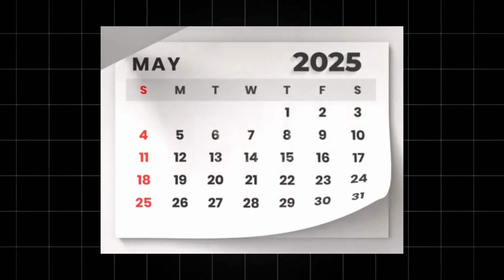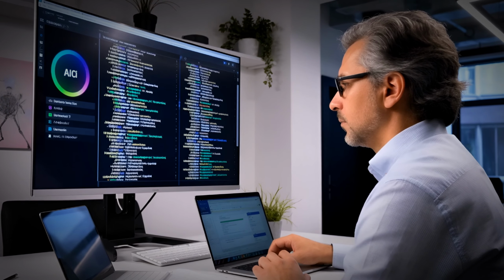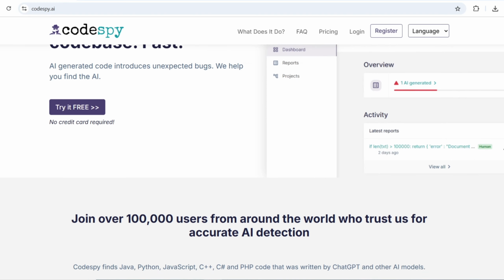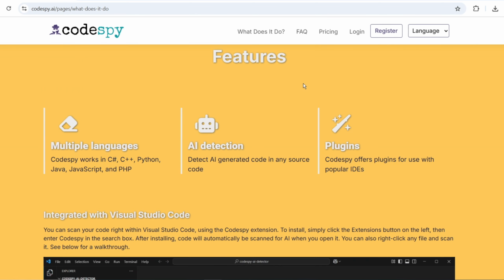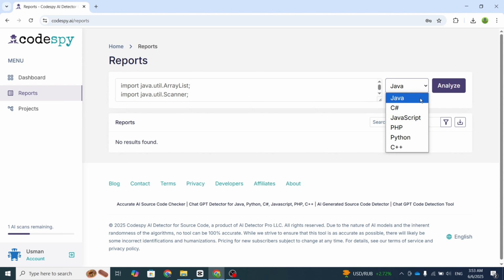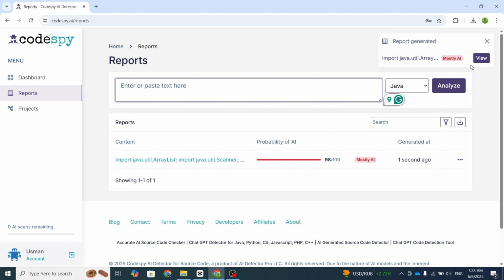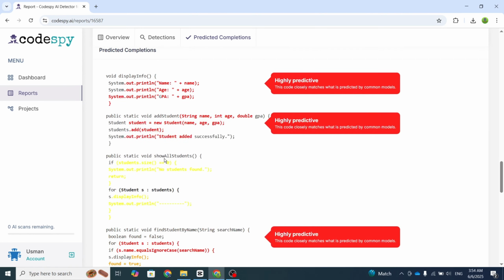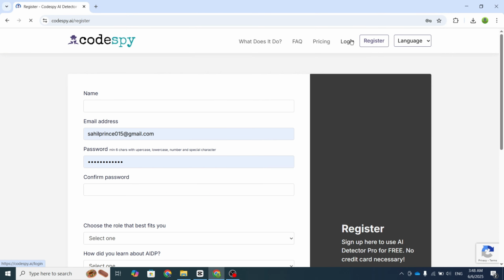This Free Tool Exposes AI-Written Code in Seconds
Discover a game-changing free trick to instantly spot AI-written code in seconds!  Whether you're a developer, educator, or just curious about detecting AI-generated programming, this video reveals a simple, effective method to identify code created by tools like ChatGPT, Copilot, or other AI models. No complex tools or paid software required!

In this quick tutorial, we’ll walk you through:
✅Step-by-step guide to expose AI-written code
✅ Tips to spot telltale signs of AI-generated scripts
✅ Why this matters for developers and content creators
✅ Bonus: How to improve your own coding authenticity
✅ Perfect for programmers, students, and tech enthusiasts! Save time

 ️‍🔥boost your code analysis skills, and stay ahead in the AI era. Don’t miss this must-know hack!